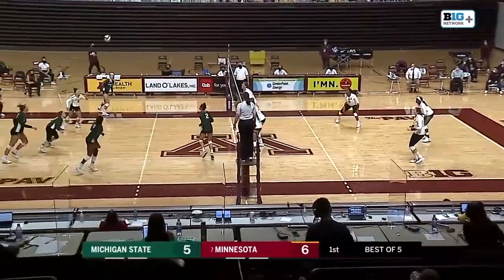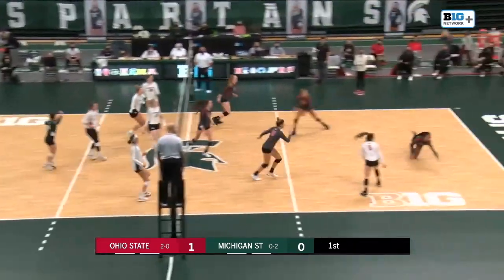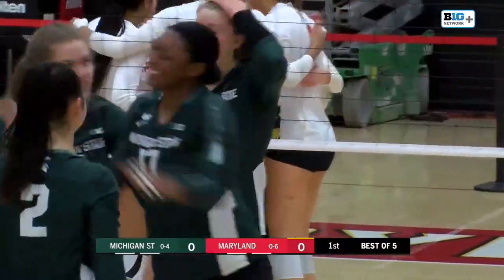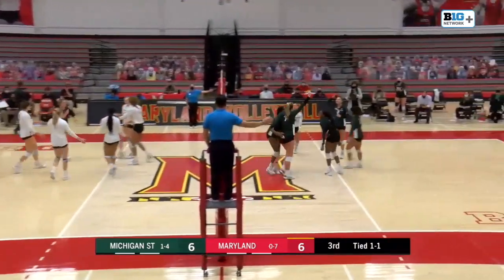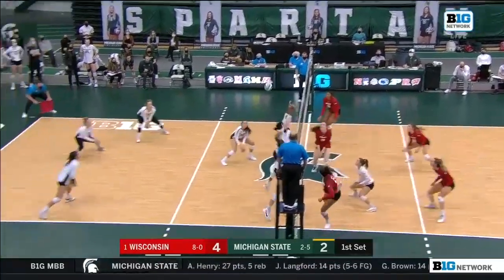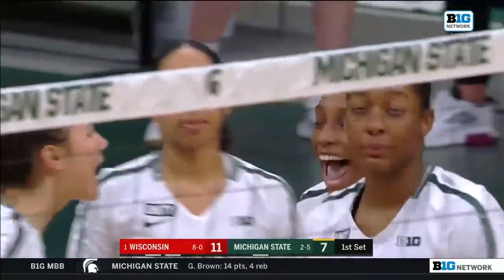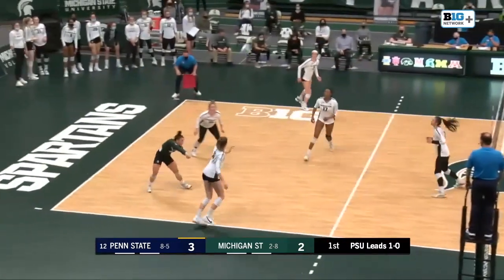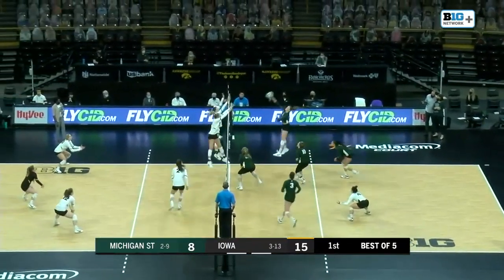50 of Michigan State's Top Attacks of the 2020-21 Season | Big Ten Volleyball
Enjoy some of the top attacks from Michigan State's 2020-21 volleyball season.